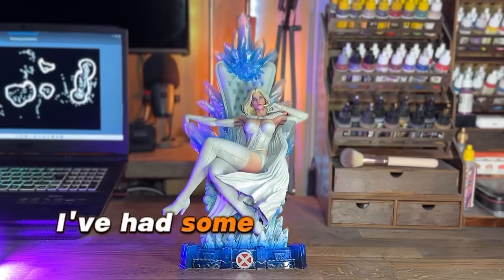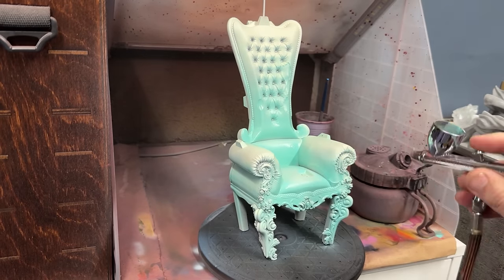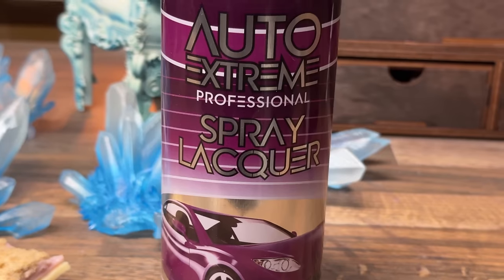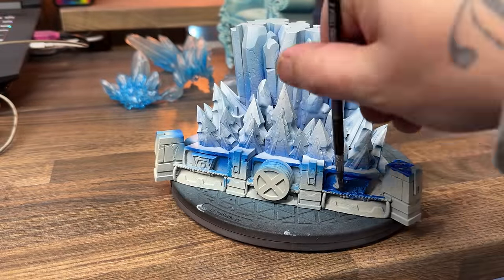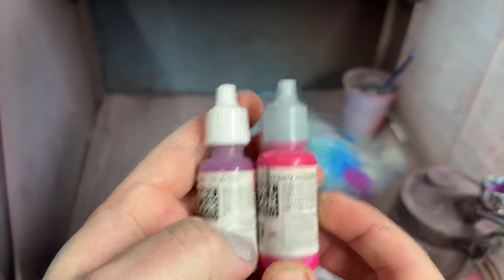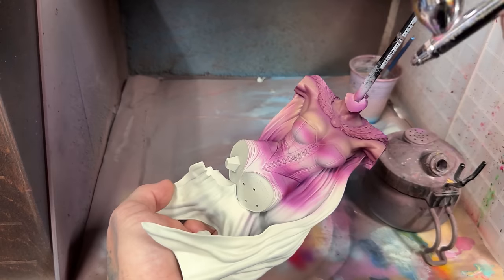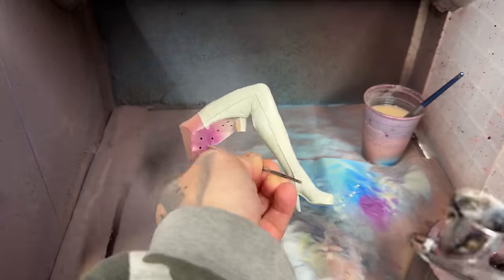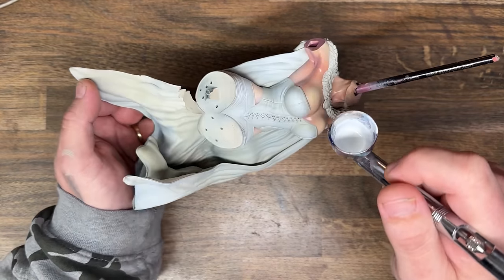How To Paint 3d Prints - Painting White Materials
I always liked Emma Frost as a kid I loved the drawing style of J. Scott Campbell which led me into his pin-ups and that's how I discovered Emma. Here is Wicked’s version of her I painted this week.

For more models and the one in this video check out 3D Wicked

Get $80 off when you use Code: ground

🖌️ US Amazon LIST:
▪️ Siraya Tenacious for Strengthening Prints